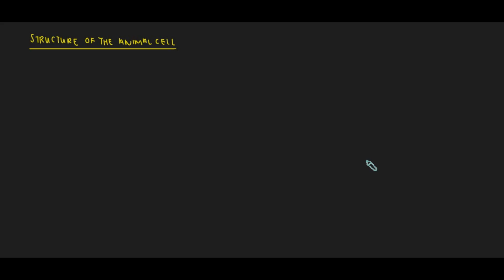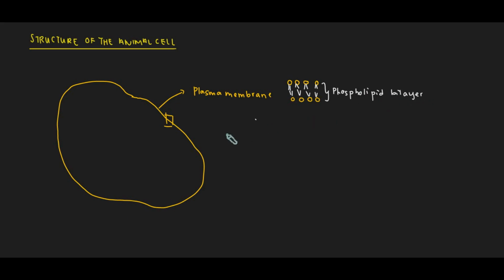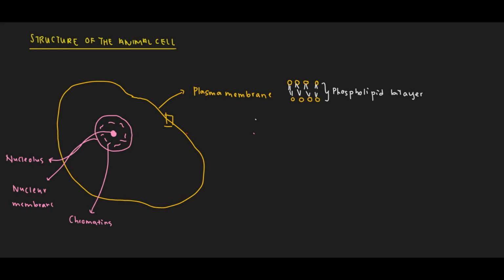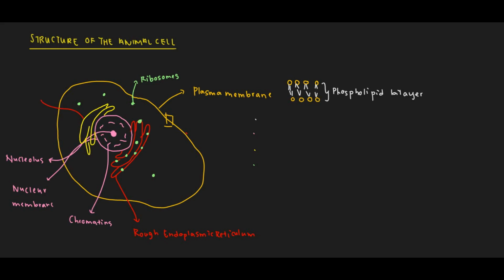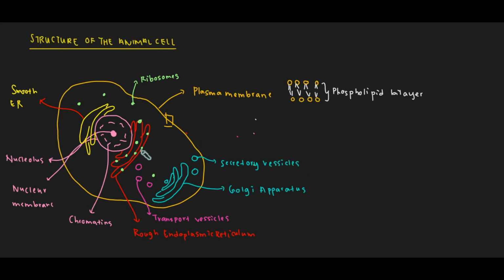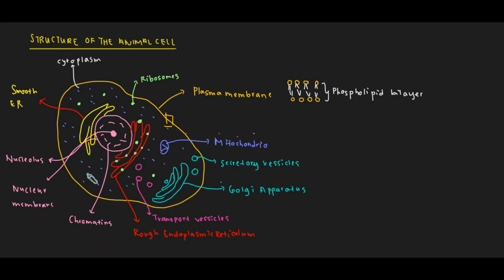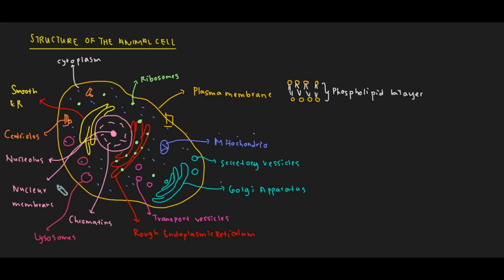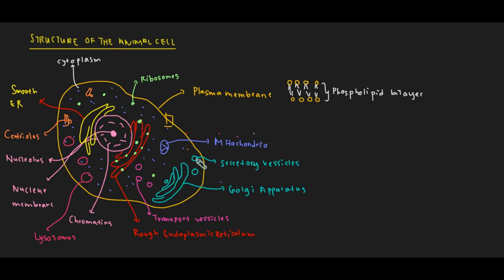Biology SPM: Structure of the Animal Cell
Hello everyone! it's Tutor Mifzal here. Today I will be covering a biology lesson of the structure of the animal cell.